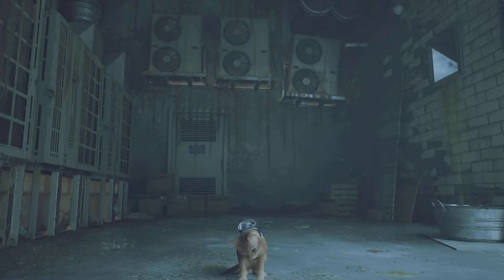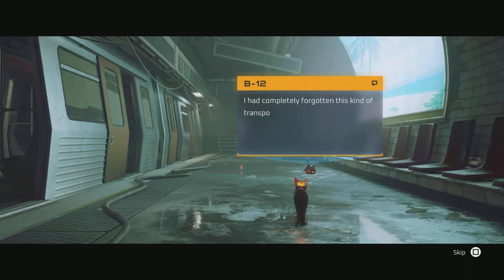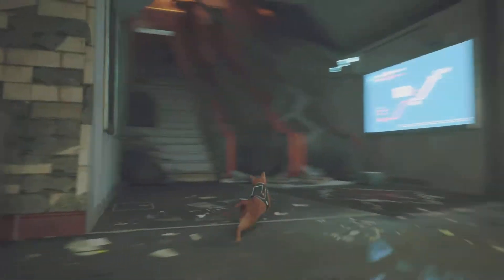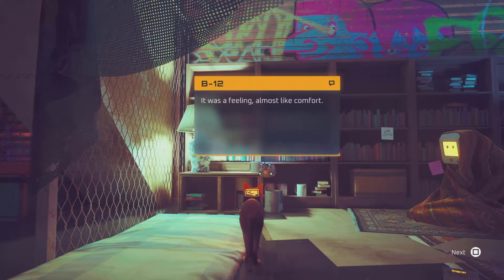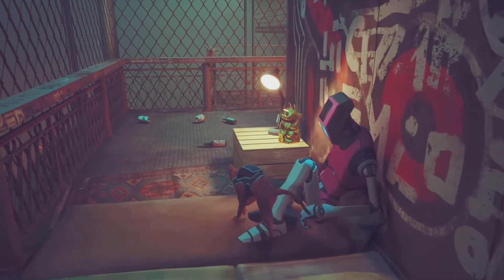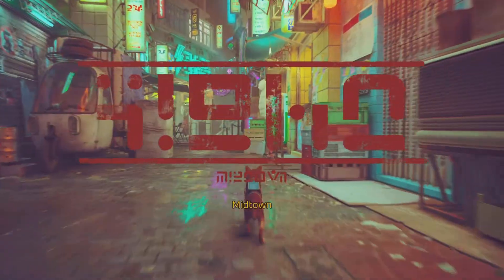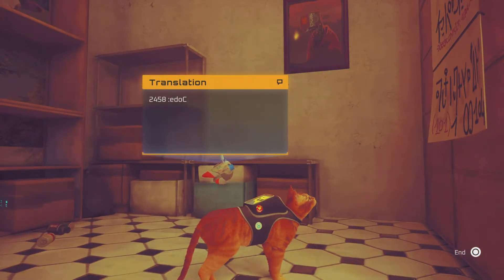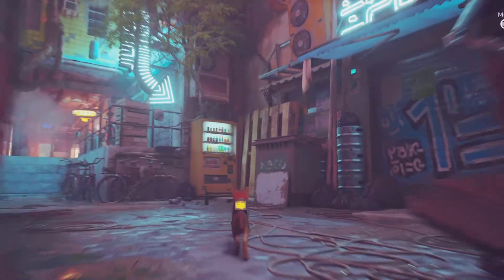STRAY Walkthrough Gameplay Part 6 - MIDTOWN (PS5)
In this STRAY Walkthrough Gameplay series i will go through the entire game and all of the collectibles and trophies. In this episode we go through the entire Midtown chapter and collect every collectible in the area. We find Clementine and help her get a battery from a factory.

Stray is a 2022 adventure video game developed by BlueTwelve Studio and published by Annapurna Interactive.

Stray Gameplay :

Stray is a third person adventure game. The player controls a stray cat, who traverses by leaping across platforms and climbing up obstacles.

Stray Story :

While a group of four stray cats trek through the ruins of an abandoned facility, one becomes separated from the others after losing its footing, falling into a chasm, and finding itself trapped in an unpopulated underground city. The cat soon finds a lab where it helps download an artificial intelligence into the body of a small drone, who calls itself B-12. It explains that it previously helped a scientist but much of its memory was corrupted and needs time to recover. B-12 promises to help the cat return to the surface and accompanies it further into the city.

Stray is playable on PC, PS4 and PS5.